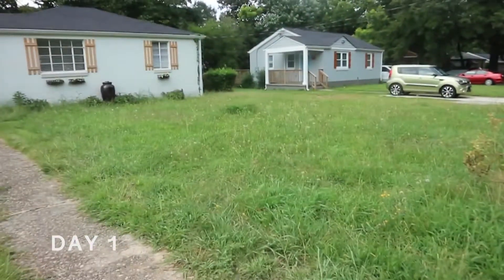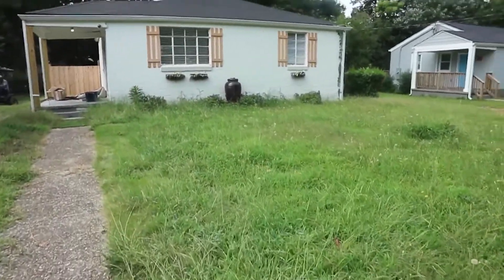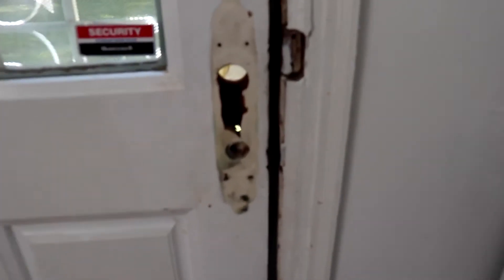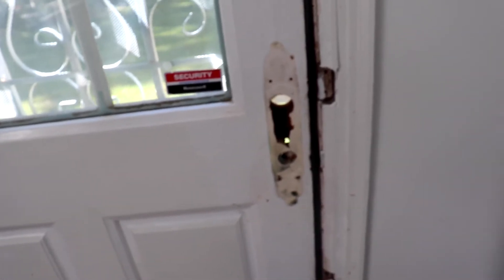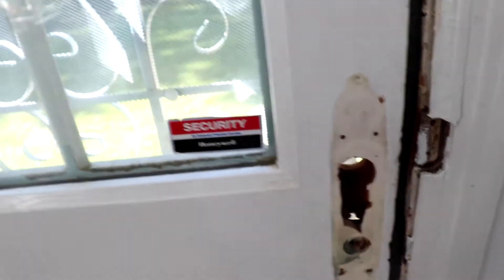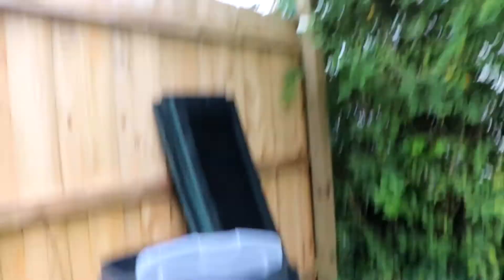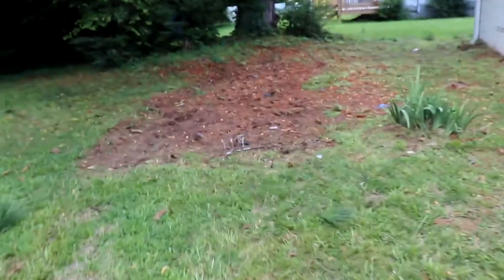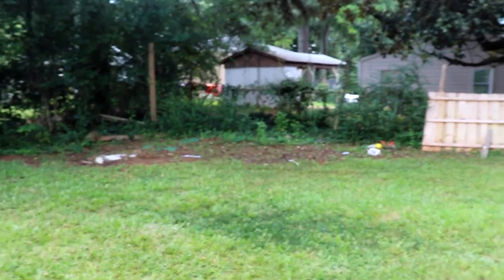Home Renovation Vlog 1 | A Detailed Tour Of My Fixer Upper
It's officially been one month since I closed on my first fixer upper! This video sets the foundation for what's to come during renovations. My original plan was to live in the house during upgrades, but that quickly changed. Check out this video to see why and to get a detailed look at all of the major issues in the house!

Background Information & Footage: 00:17
Vlog: 04:03

Follow me to get more behind the scenes updates